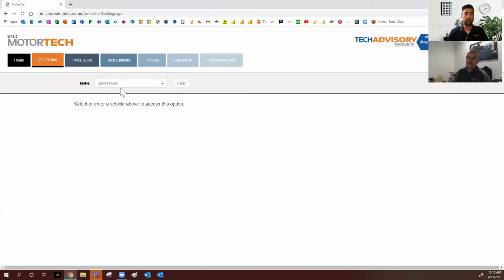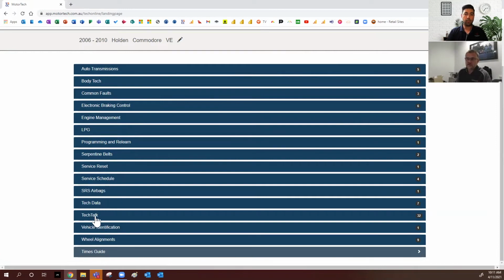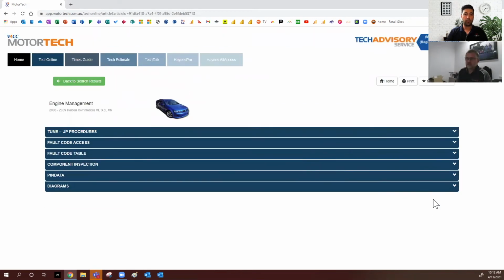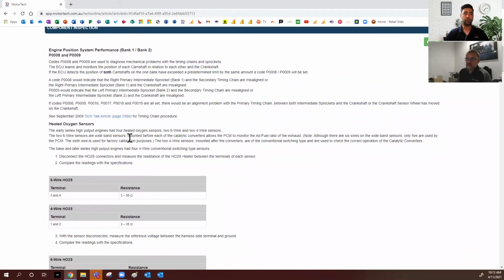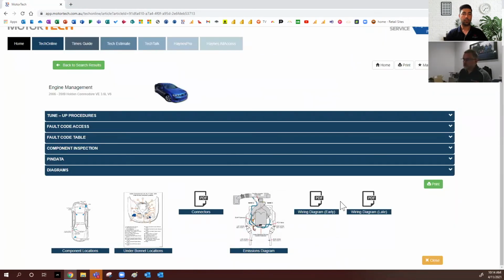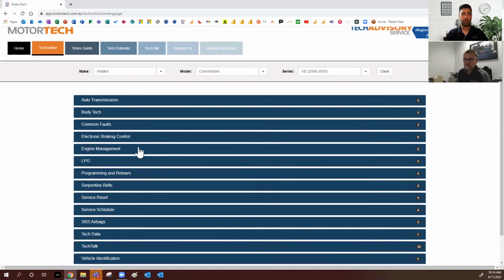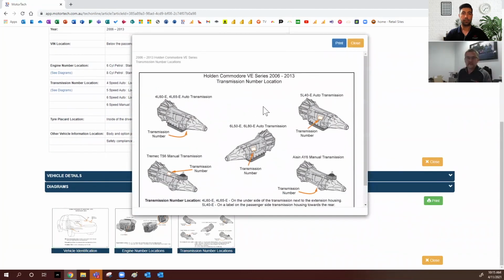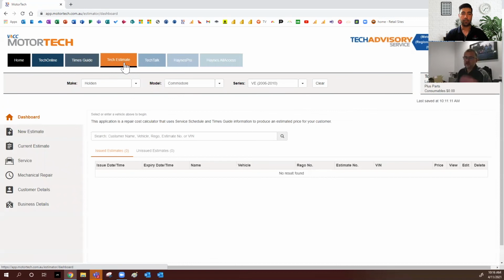Motortech Demo - Topic 1 - VACC Tech Online